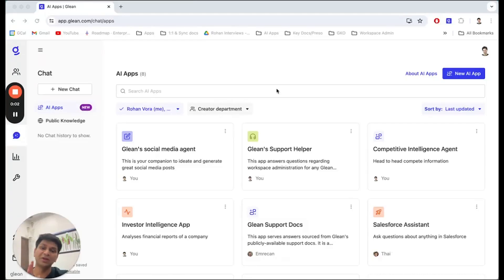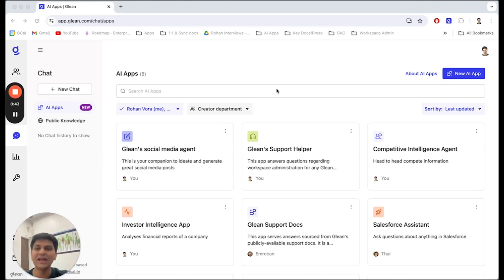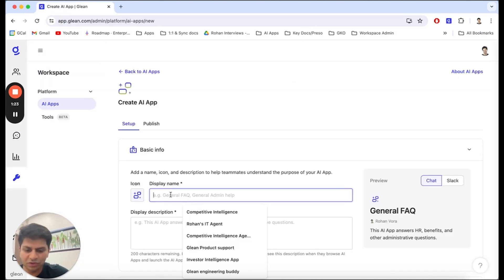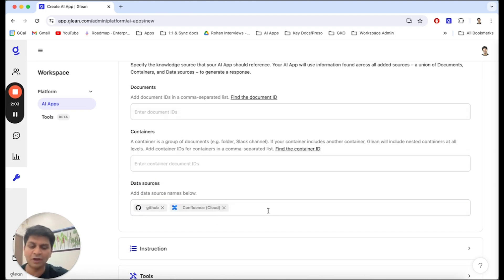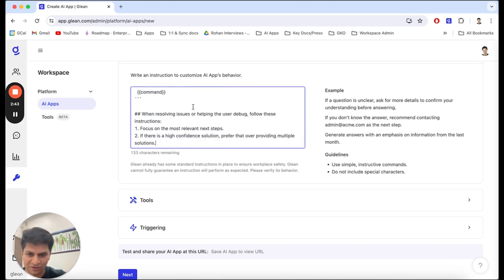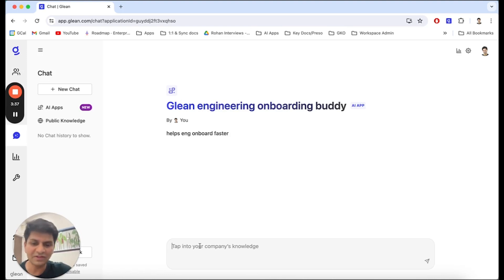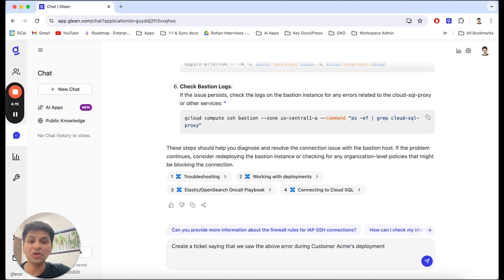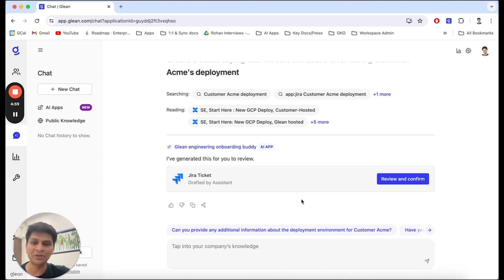How to build a Glean App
Ready to create your first Glean App? Watch Glean Product Manager, Rohan Vora walk you through the process! 🛠️

In this step-by-step tutorial, you'll learn how to:
Navigate the Glean App Library
Set up access to essential tools like GitHub and Confluence
Create custom Jira workflows

Want to learn more about Glean Apps?